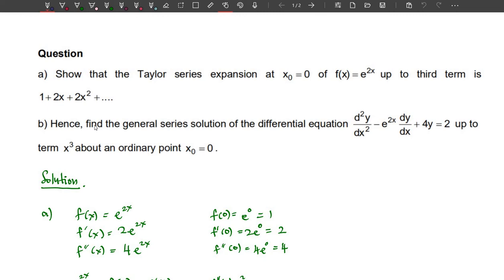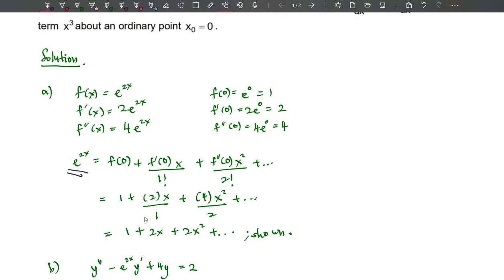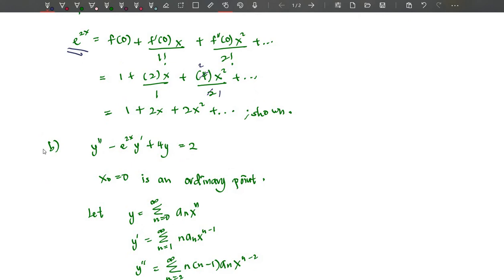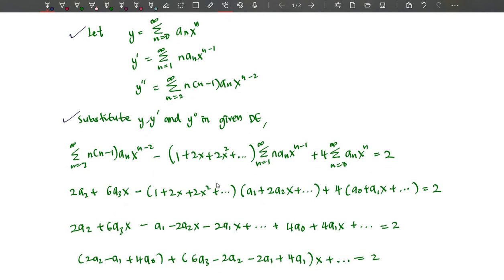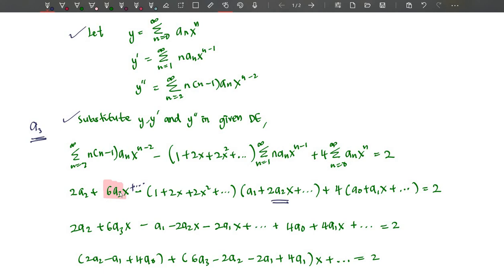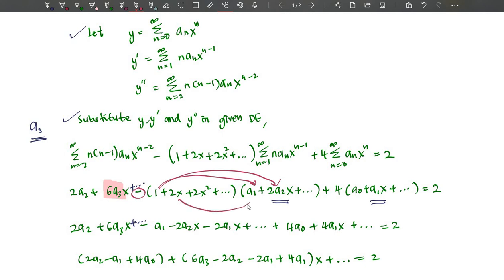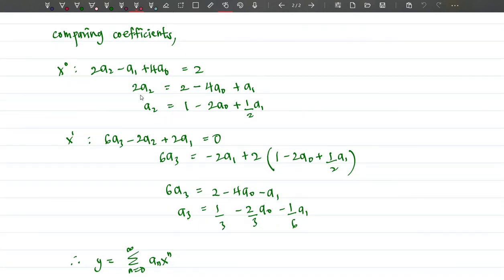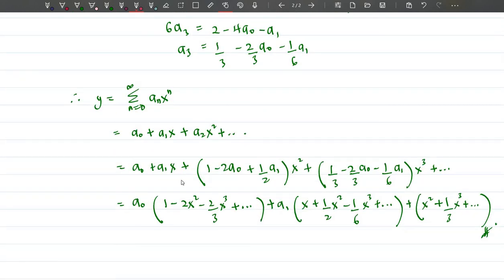Series Solutions near Ordinary point (Non-polynomial function) Example